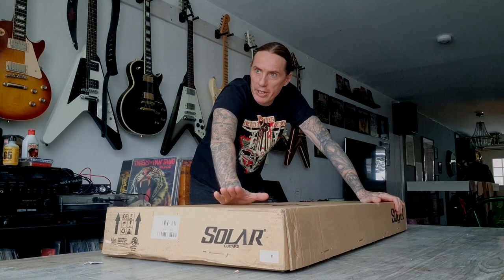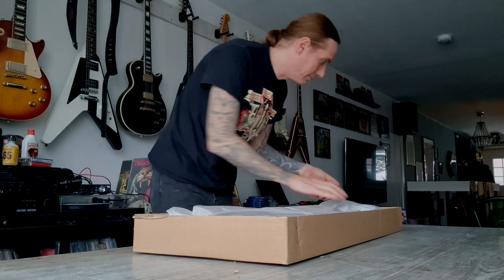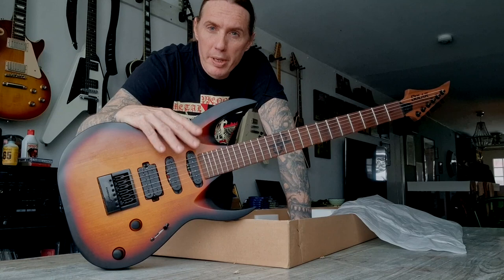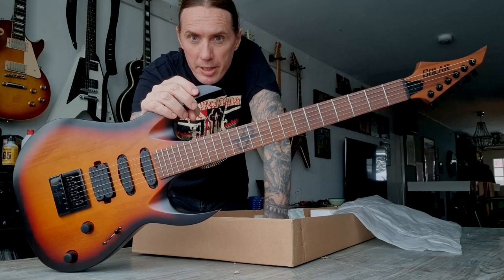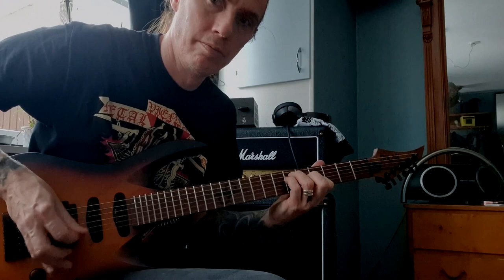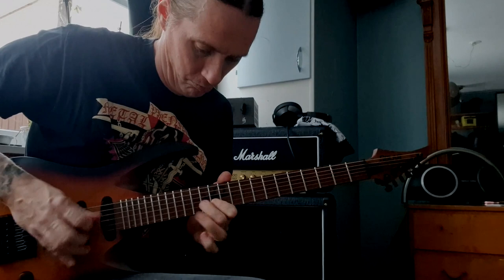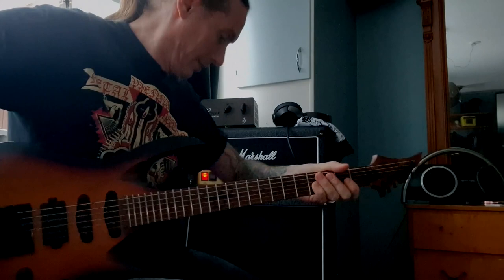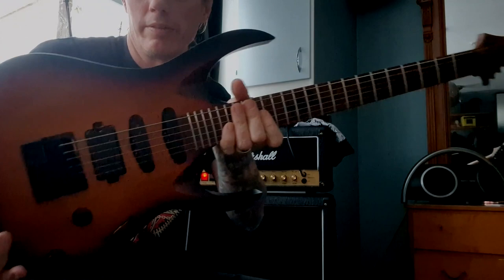SOLAR AB1.6TBS – TRI TONE BURST MATTE. Unboxing and test run by Sebastian Ramstedt.